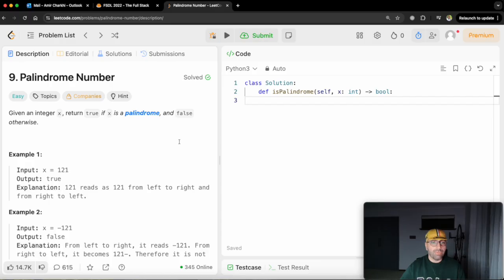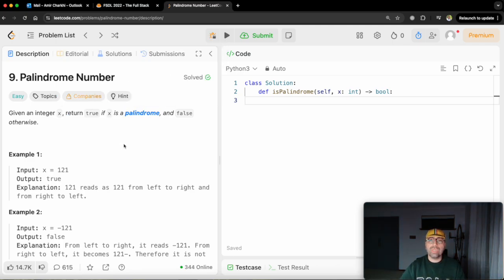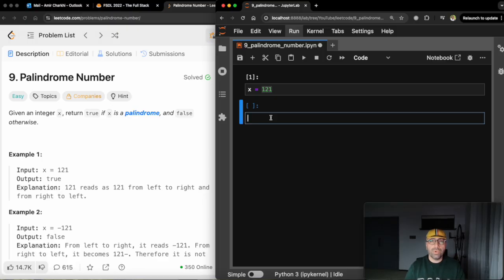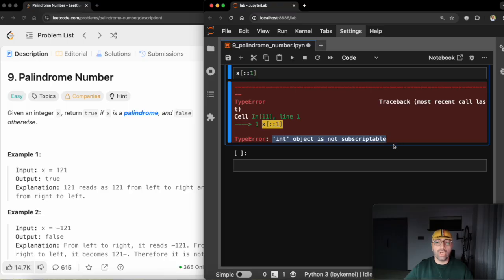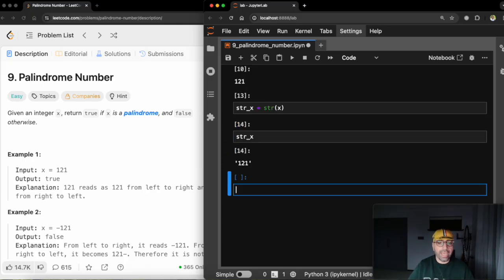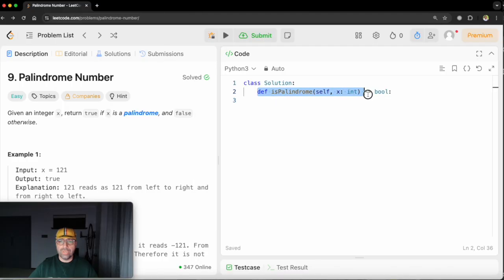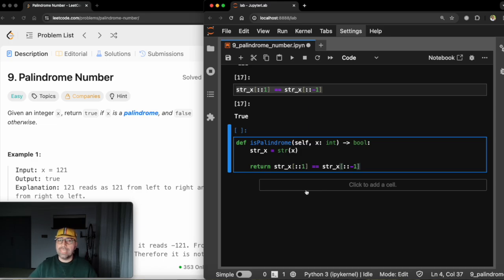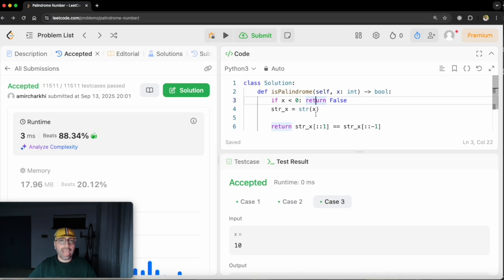Palindrome Number: The Problem Every Interview Asks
🤔 Ever wondered if a number reads the same forwards and backwards? You're about to master one of the most elegant problems in coding! In this step-by-step tutorial, I'll show you exactly how to solve the Palindrome Number problem using clean, efficient Python code.

📌 WHAT YOU'LL LEARN:
✅ What palindromes are and how to identify them in numbers
✅ String manipulation approach for palindrome checking
✅ Converting integers to strings in Python effectively
✅ Handling edge cases like negative numbers
✅ Writing clean, readable Python solutions
✅ Testing your solution with different inputs

⏱️ CHAPTERS:
0:00 - Introduction & Channel Support
0:29 - Problem Overview: Palindrome Number
1:14 - Understanding Palindromes
2:19 - String Manipulation Approach
3:55 - Converting Integer to String
5:08 - Building the Solution
6:03 - Handling Negative Numbers
6:32 - Testing & Final Results

📚 ADDITIONAL RESOURCES:
🔥 Python String Methods: Perfect for mastering string manipulation
📖 Algorithm Practice: Build your problem-solving skills step by step

Got questions about the solution? Drop them in the comments - I love helping fellow learners grow! 💬

Remember, every expert was once a beginner. You've got this! 💪